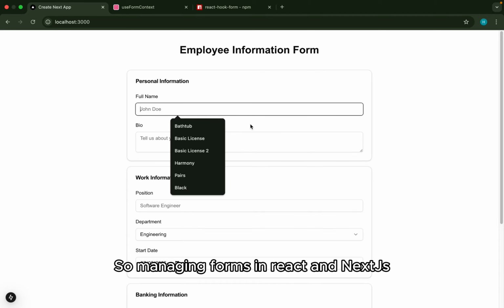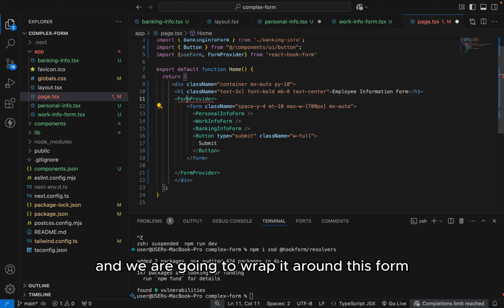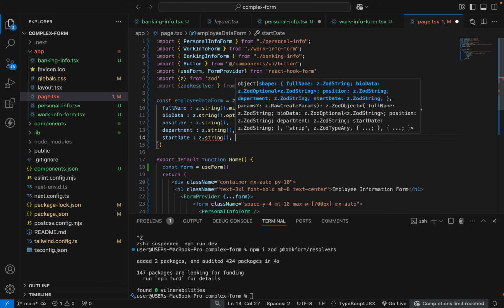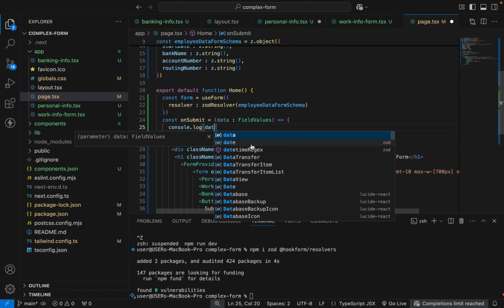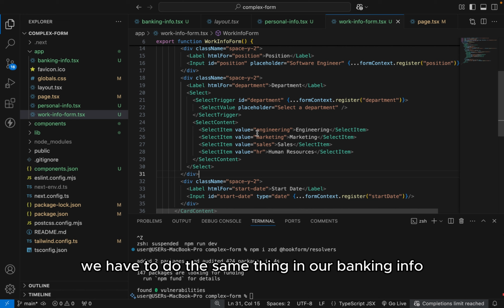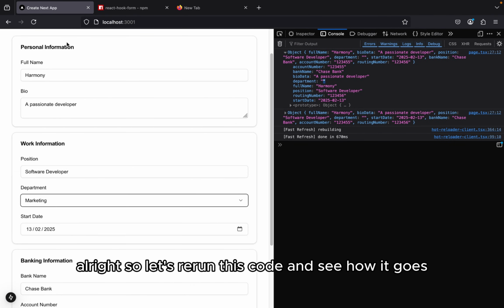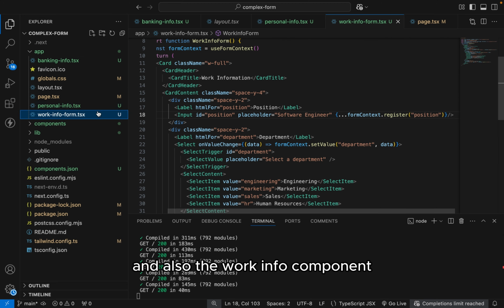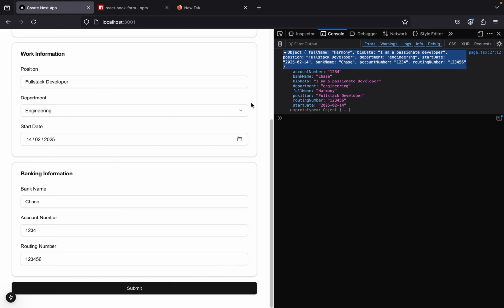How to Use useContext in React Hook Form & Merge Multiple Forms in Next.js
In this video, we discussed how to use usecontext from react hook form.
We also merged forms from 3 different components into one, and validated the data in them.